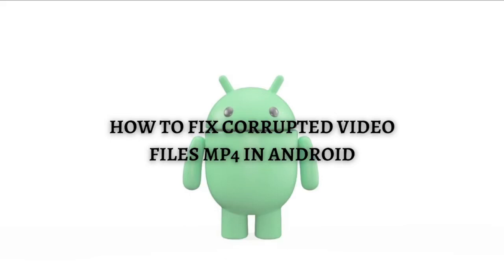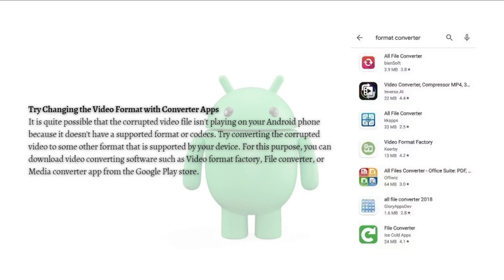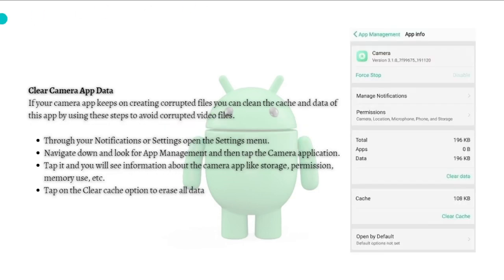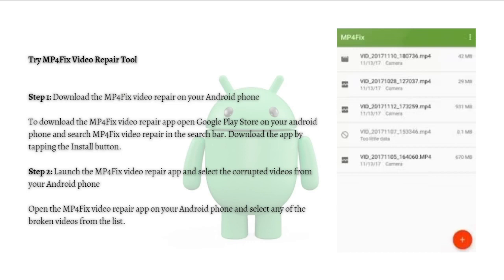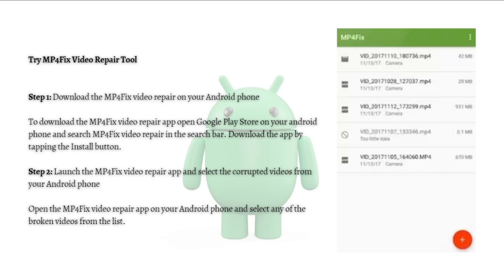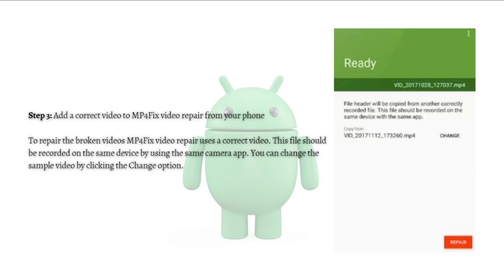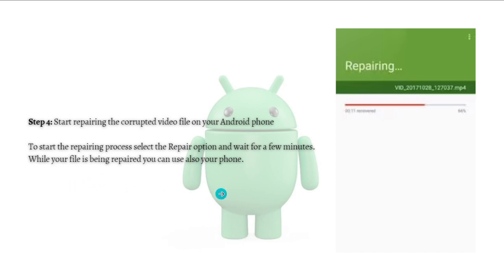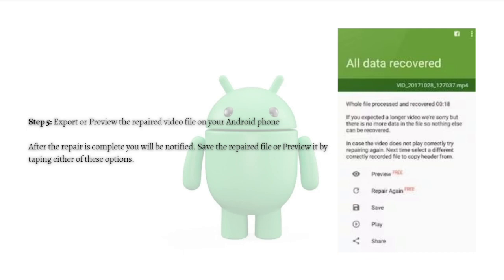How To Fix Corrupted Video Files MP4 In Android (2024 Guide)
Learn How To Fix Corrupted Video Files Mp4 In Android. This video will show you how to fix mp4 android corrupted video files. If you're wondering how to fix corrupted video files mp4 on android this is for you.